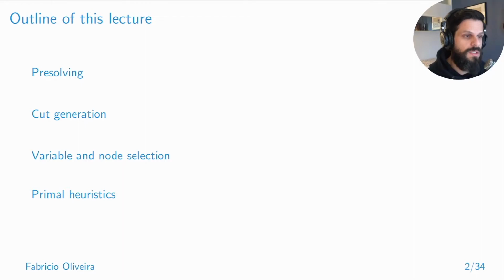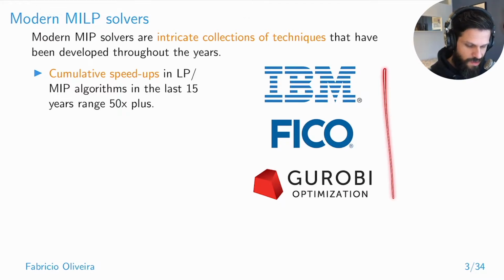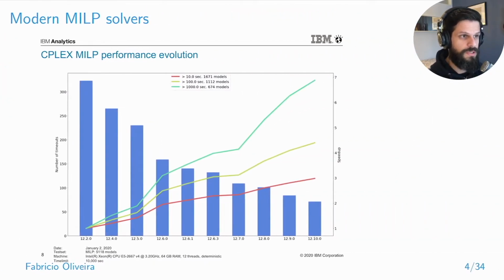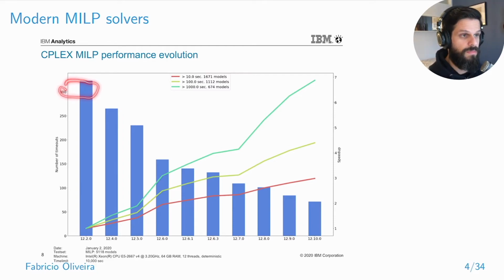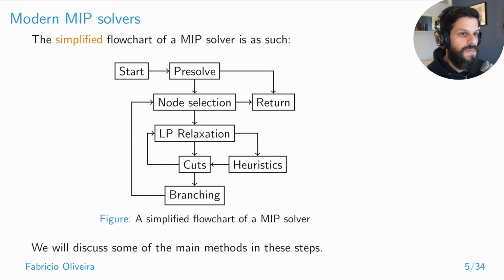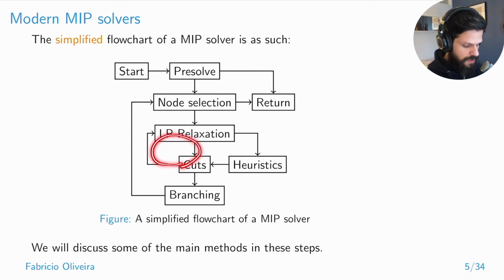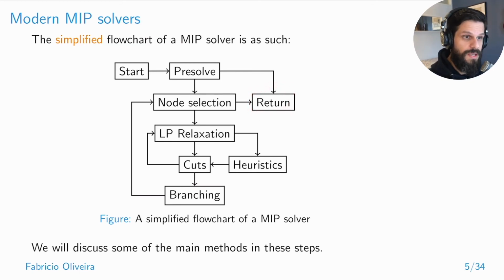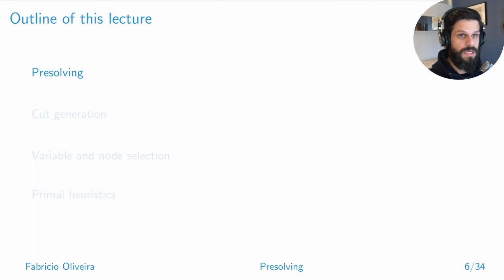MS-E2121 - Linear Optimization - Lecture 11.1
Content:
Presolving
Cut generation
Variable and node selection
Primal heuristics